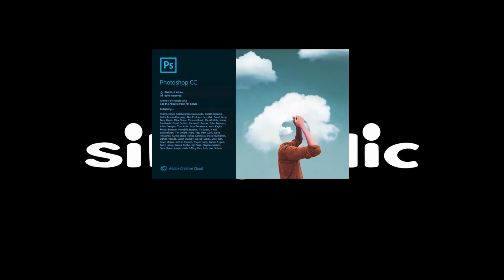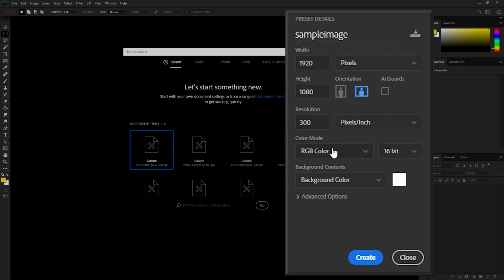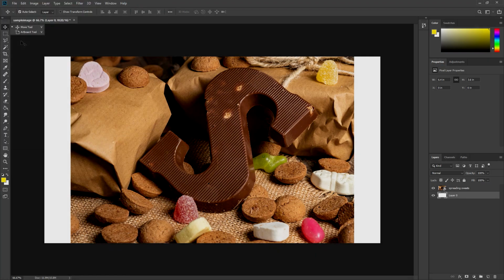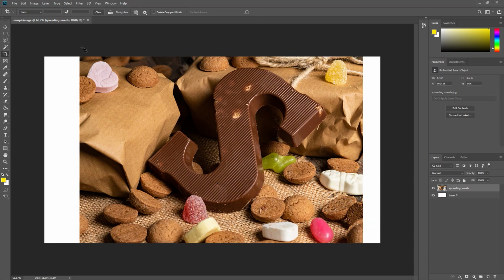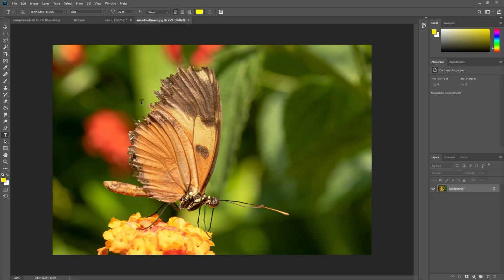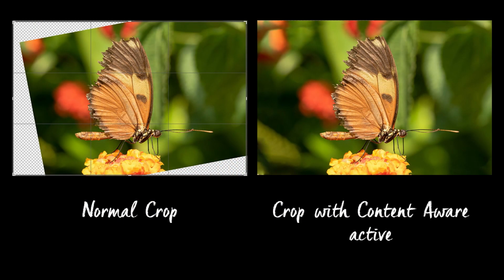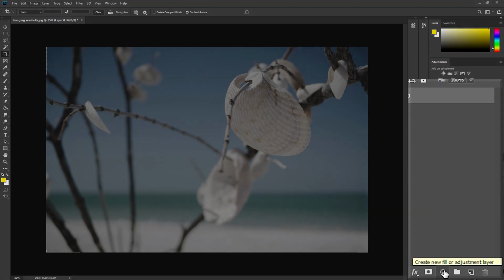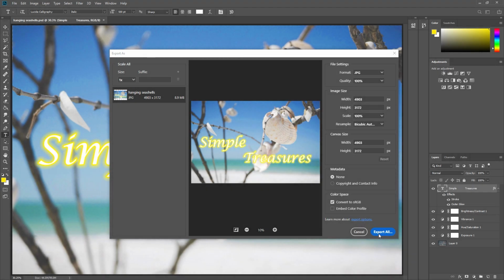Photoshop Basics: Tutorial for Beginners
This video covers the most basic tools and features of Photoshop without getting into too much details that may slow down your entry into photo editing. After watching this you can immediately practice on your own using your own images, or you can ask me and I can give you links to the images used in the video.

Some of the video clips used to introduce Adobe Photoshop CC are courtesy of Adobe Creative Cloud. You can visit them by clicking this